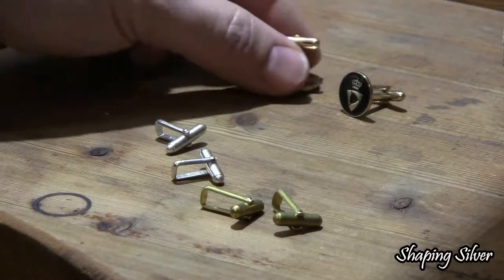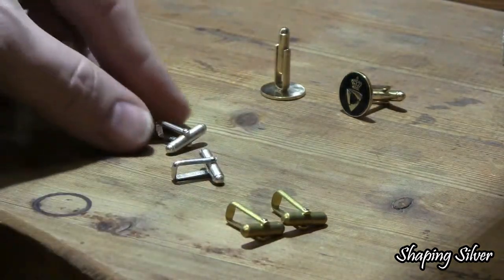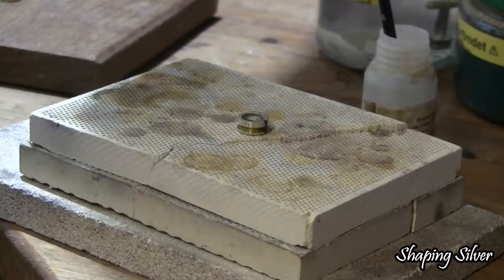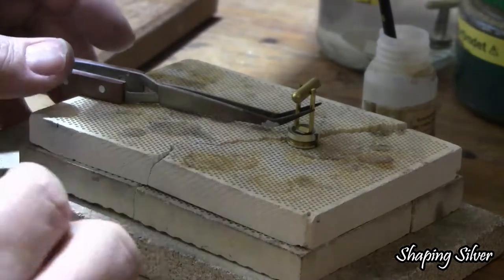Making cufflings from spend cartridge casings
Making a small appreciation gift for my American friends Mike and Brian, in form of a couple of cufflinks made from spend cartridge casings for the M1 Grand or "Gevær m/50" (30-06’s made in Denmark by Ammunitionsarsenalet in 1975) using prefabricated “toggle” mechanisms.